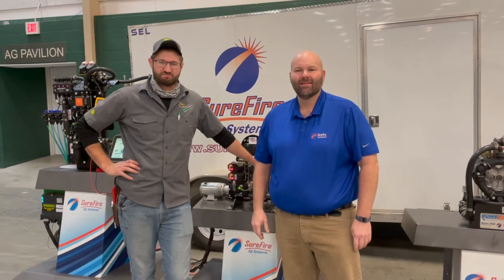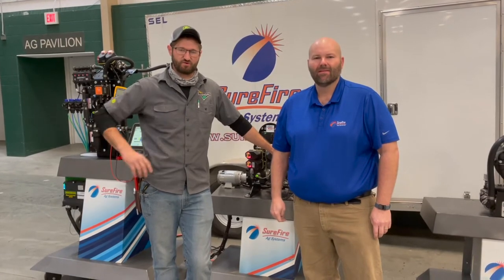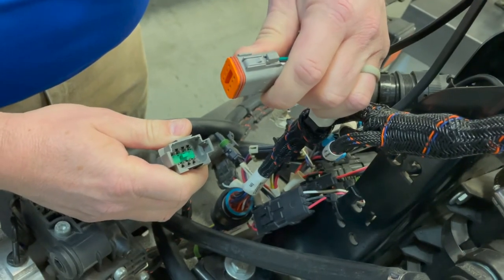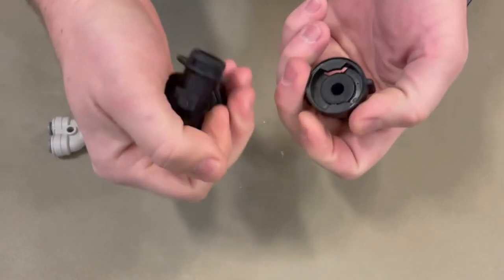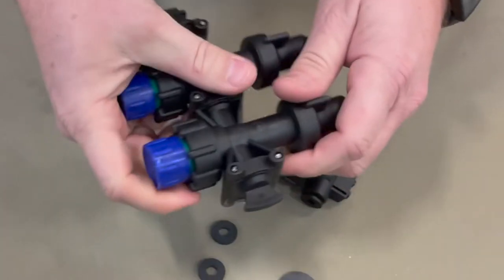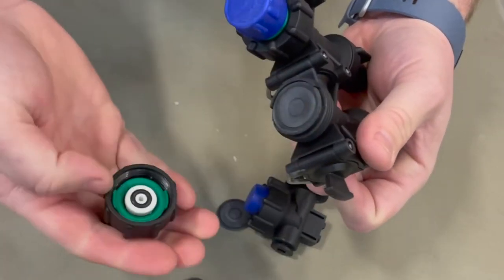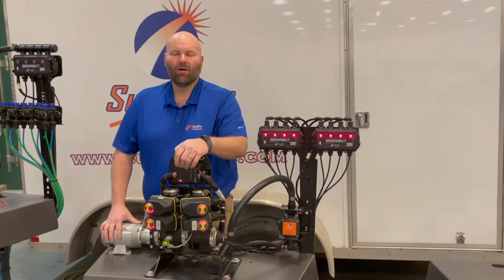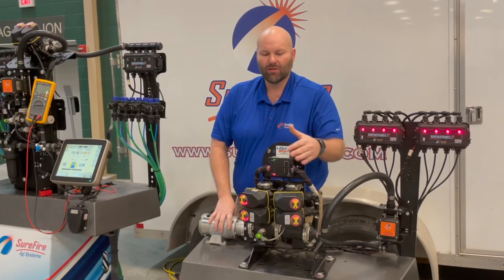SureFire Ag Fertilizer System - Preseason Checks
In this video, we talk about the SureFire Ag Fertilizer System and some Preseason checks you can complete to help have a stress-free planting season.